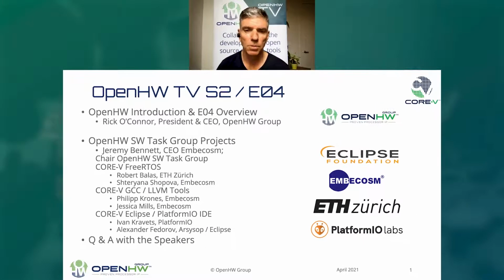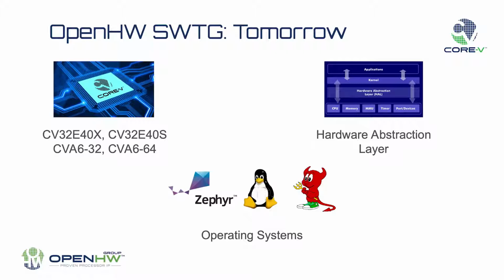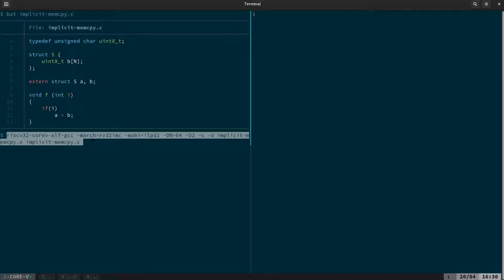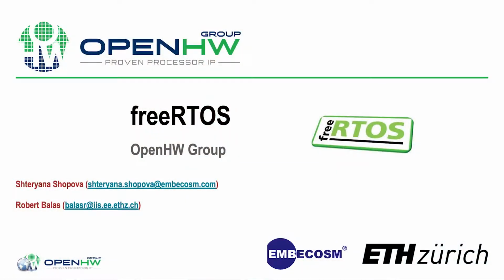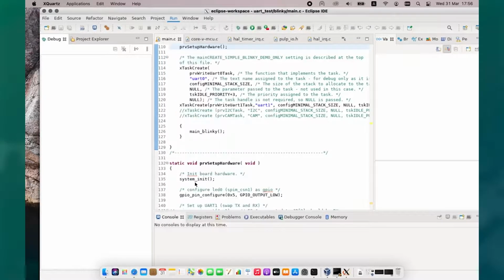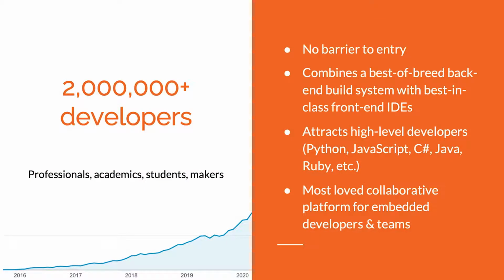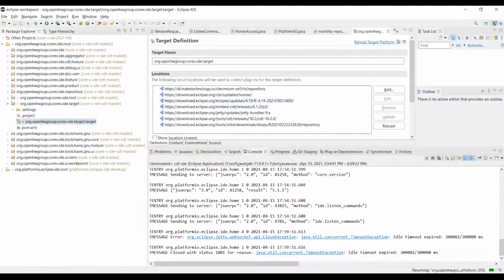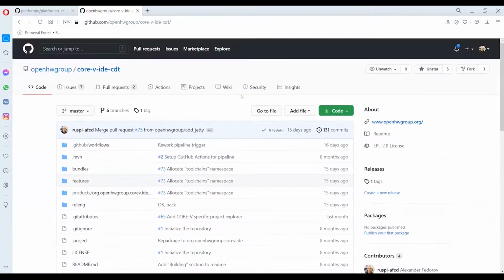OpenHW TV S2 E04: Software Task Group Project Updates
Get the lowdown on some of the key projects spearheaded by the OpenHW Software Task Group, led by Jeremy Bennett (at Embecosm). The webinar, with a live Q&A session, was broadcast live on Thursday, April 22.

Any silicon chip is only as good as the software ecosystem which accompanies it. The Software Task Group's mission is to drive the creation of this ecosystem for OpenHW Group processors. The SW Task Group not only develops the key software elements that are needed, but it also encourages the growth of a thriving commercial community that can develop and maintain this software for the long term.

In this webinar, you will get insights about projects run by our Software Task Group including the CORE-V FreeRTOS project featuring a demo from Robert Balas (ETH Zürich) and Shteryana Shopova (Embecosm). There will also be updates about the GCC and Clang/LLVM compiler tool chains from Philipp Krones and Jessica Mills (Embecosm). And there is a presentation on IDE projects from Ivan Kravets (PlatformIO) and Alexander Fedorov (Arsysop/Eclipse).